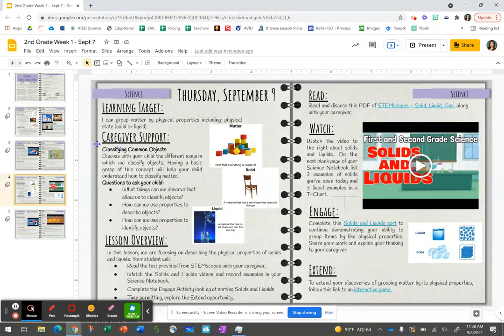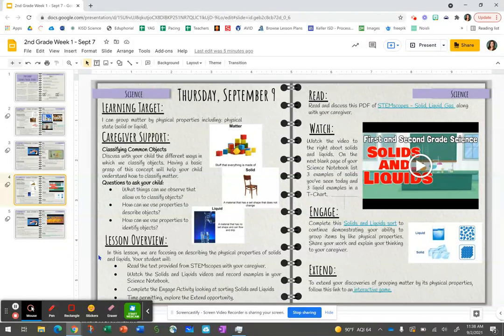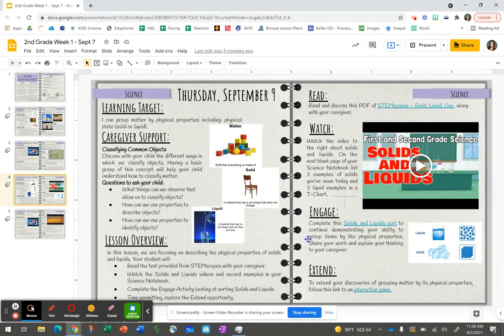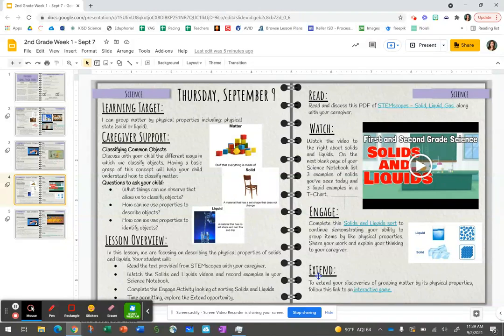K-4 VLO Science Orientation Video